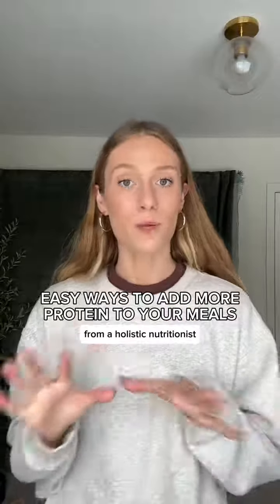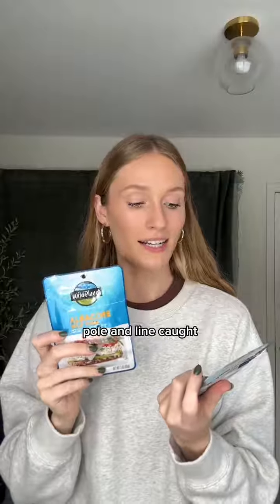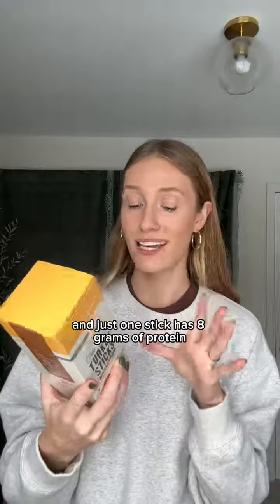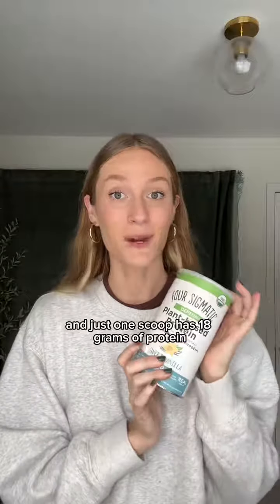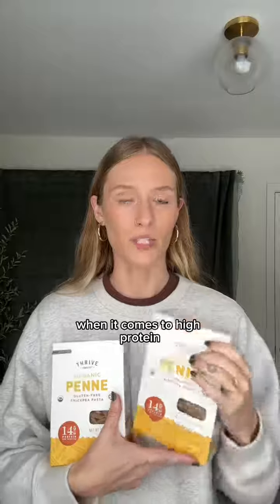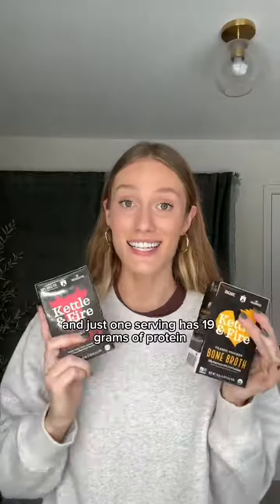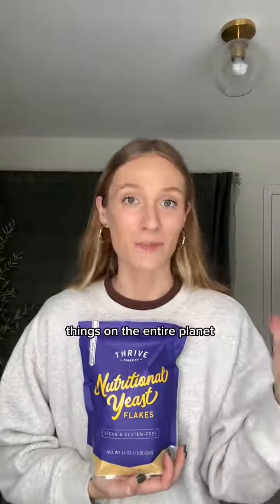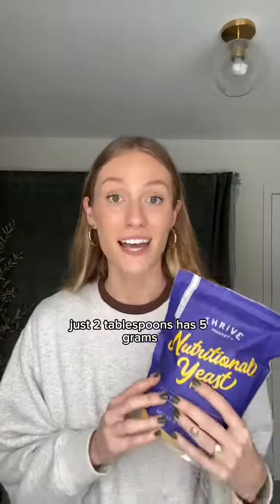PSA you dont have to fill your plate with meat to get enough protein Here are my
PSA - you dont have to fill your plate with meat to get enough protein Here are my favorite easy tips and foods to add your to diet to bump up those nutrients And dont miss your chance to get 30 off